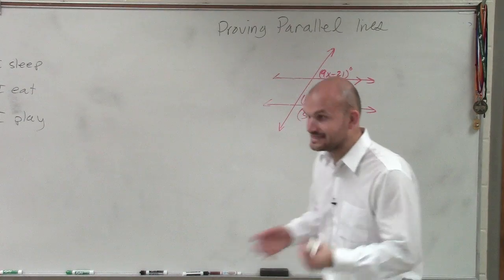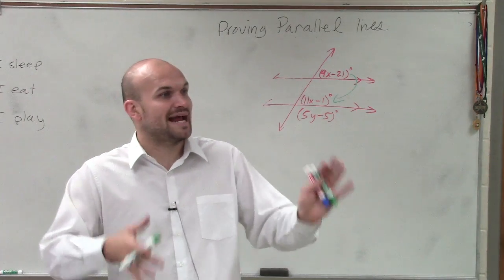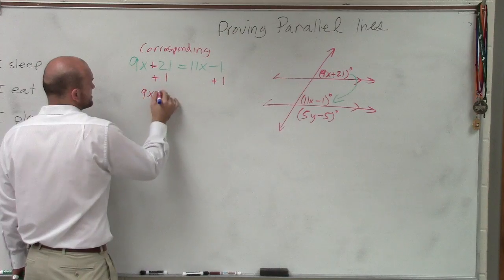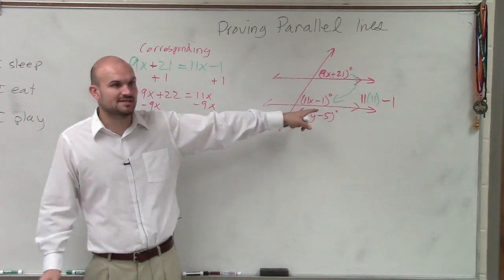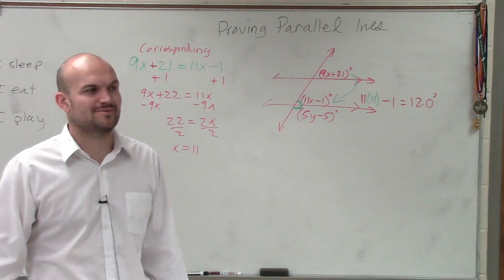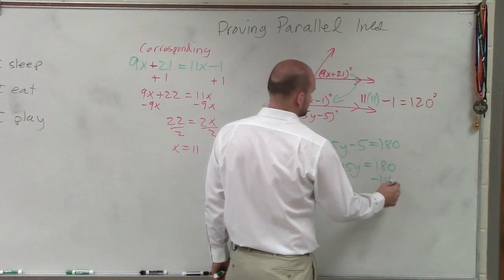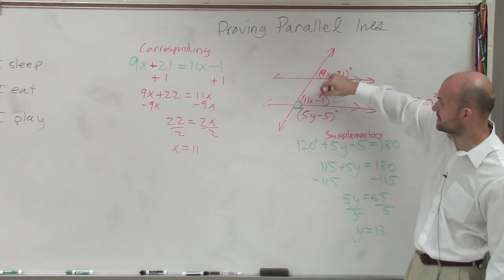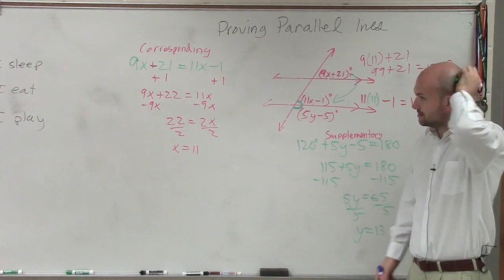Determining the Value of X and Y to Prove Parallel Lines